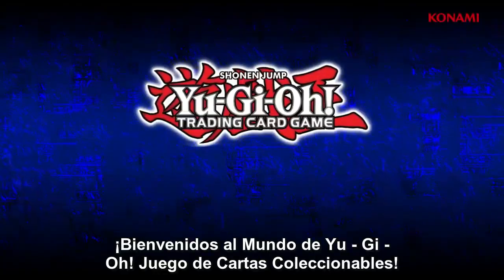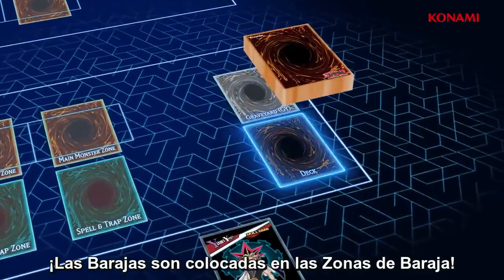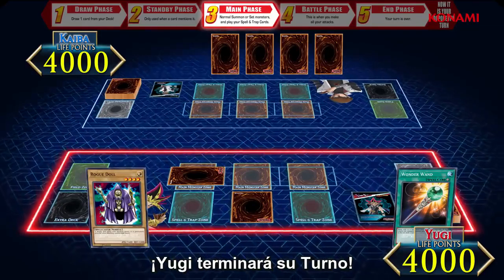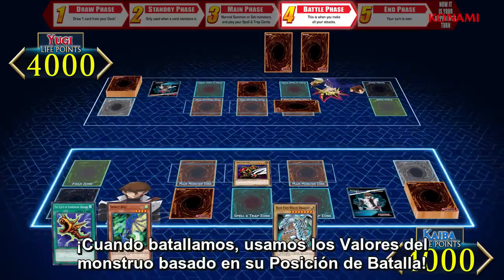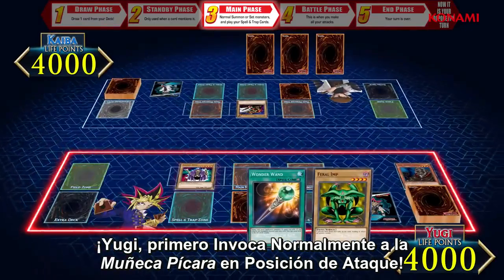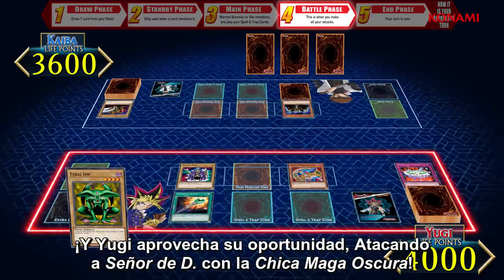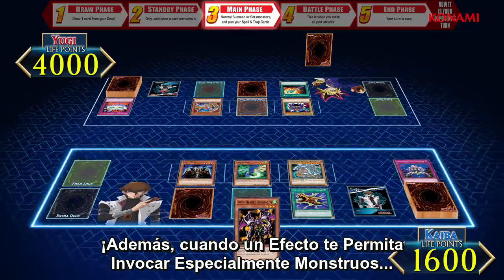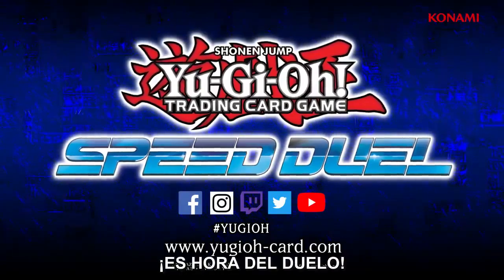Yu-Gi-Oh!...Tutorial de Speed Duel! (Español)